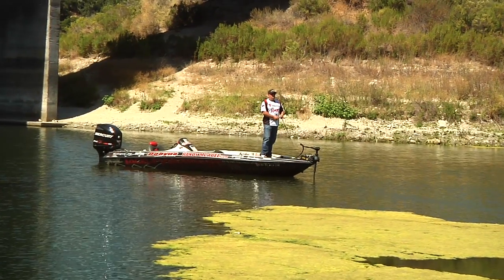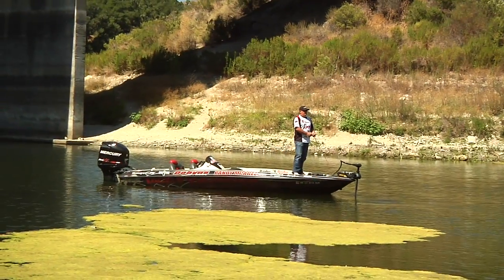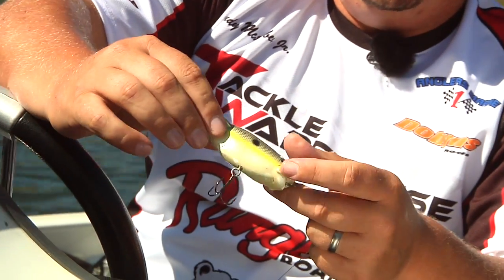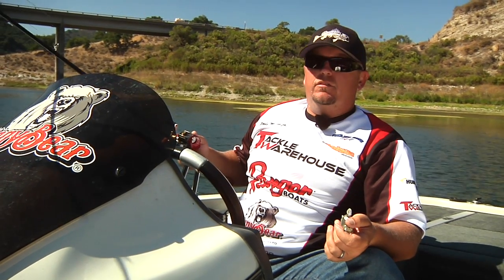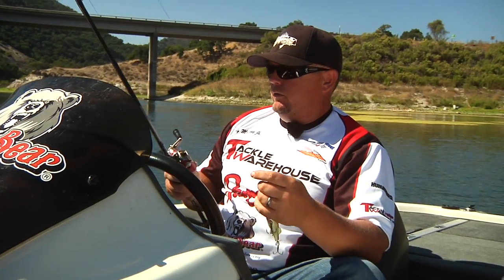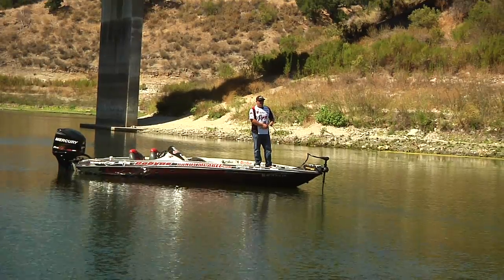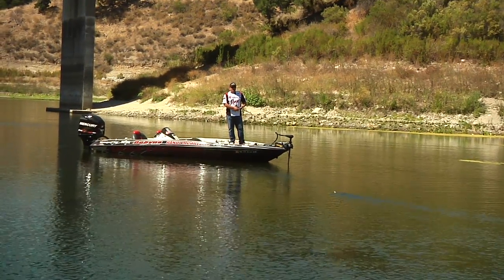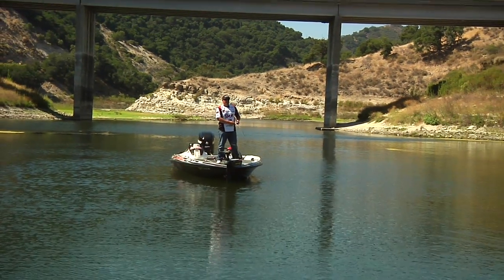BasStar Prop Runner Jr. In Fall With Randy McAbee - Tackle Warehouse VLOG #121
FLW Pro Randy McAbee shows us how he likes to fish the BasStar Prop Runner Jr. during the Fall months.